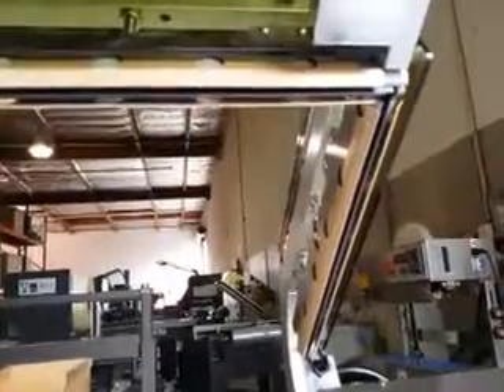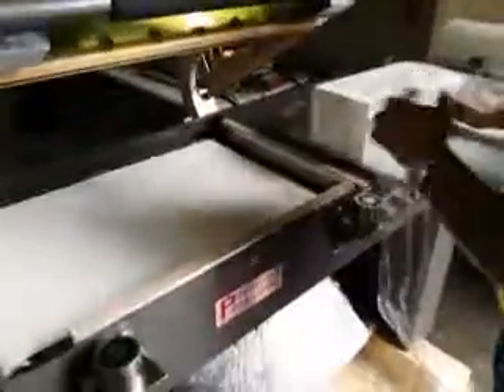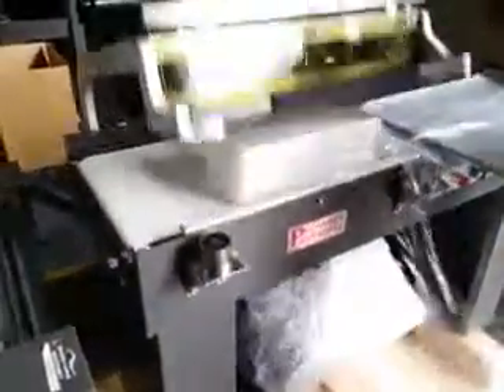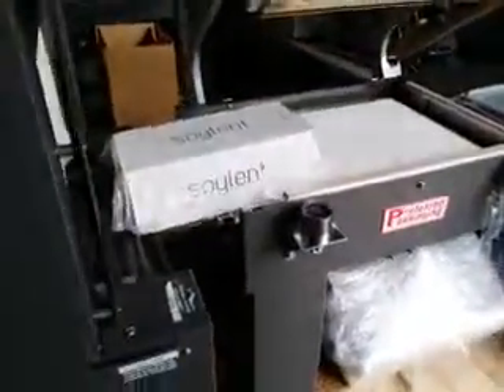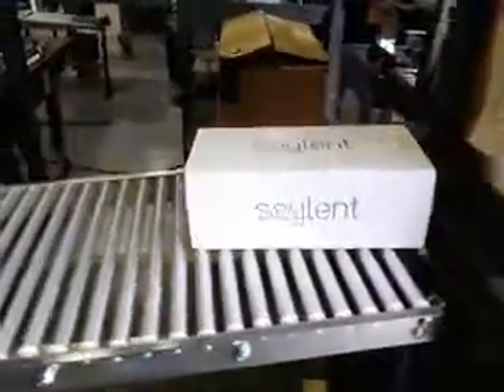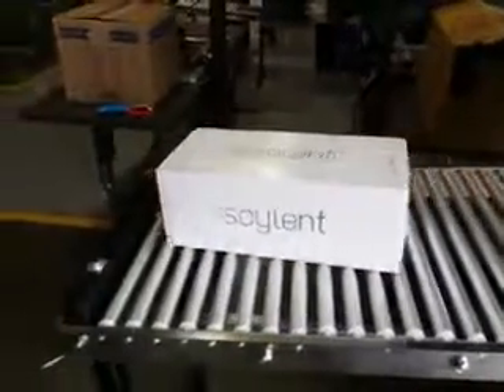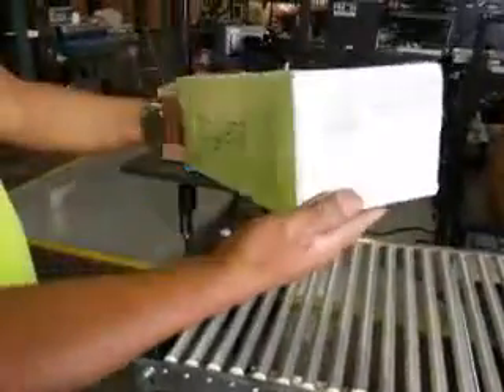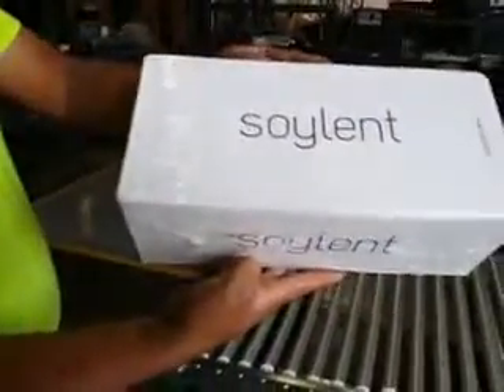Semi-Automatic L'Sealer - PP 1622HK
PP 1622HK Running Shrink Polyethylene